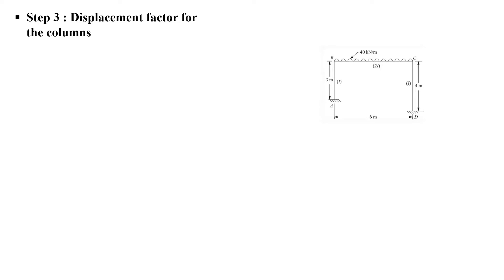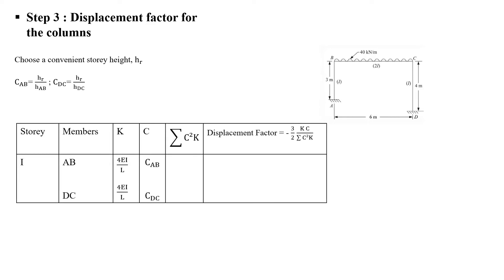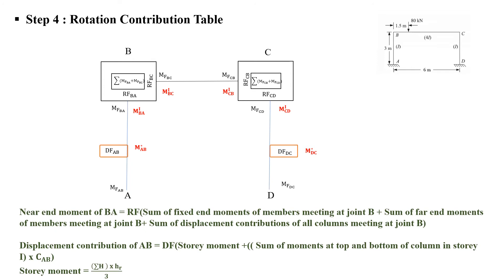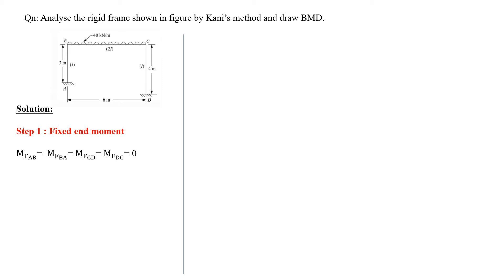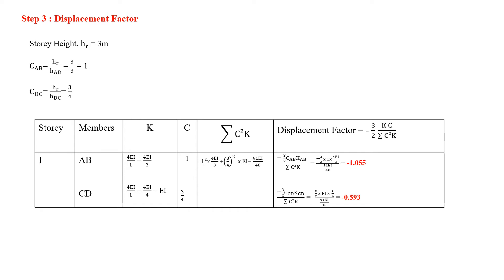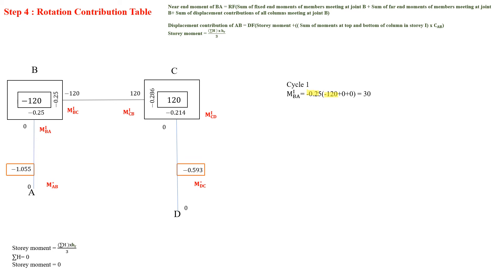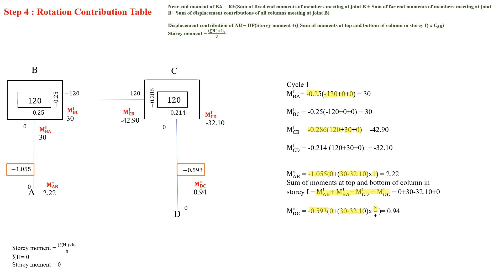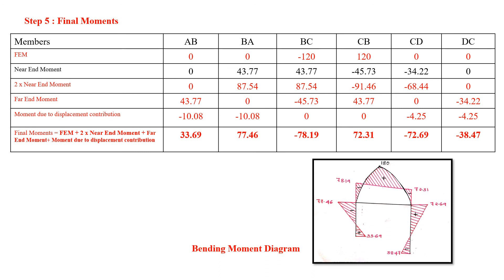KTU # SA2 Module 4 - Lecture 10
Hello Students,

This video includes analysis of frames with sway when columns in a storey have different heights.